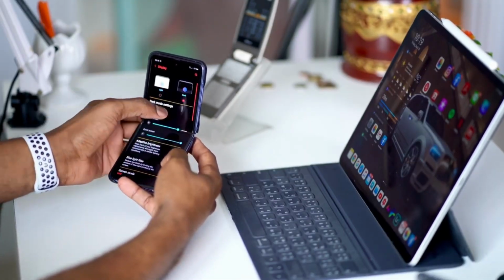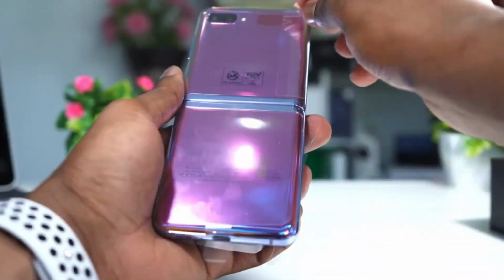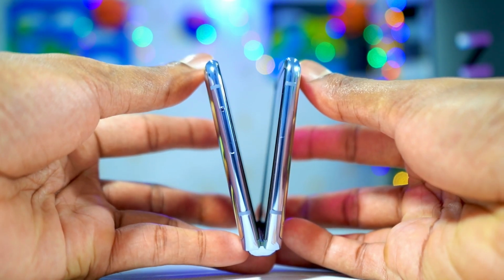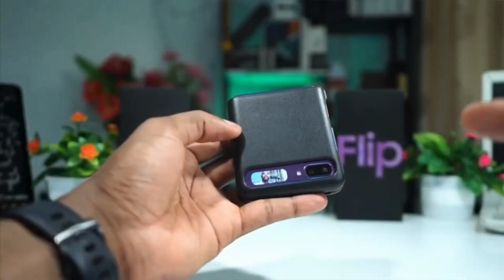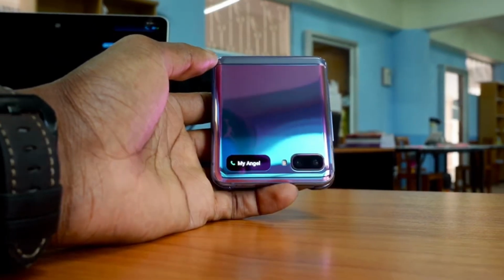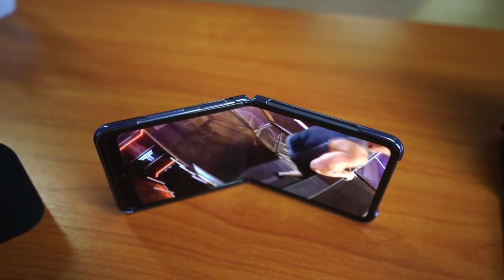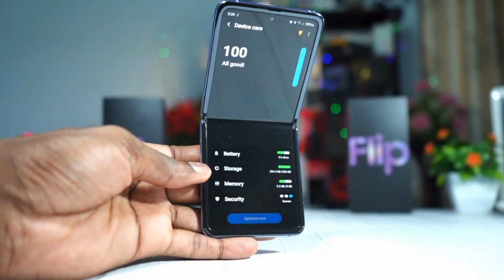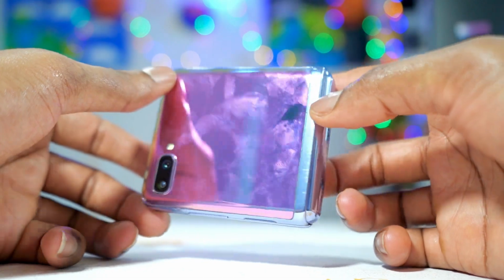Samsung Galaxy Z Flip Review: ONE year and it Survived Everything.